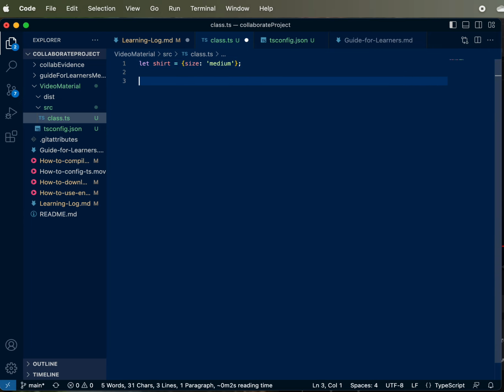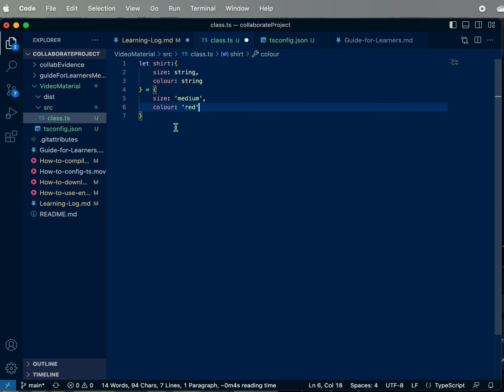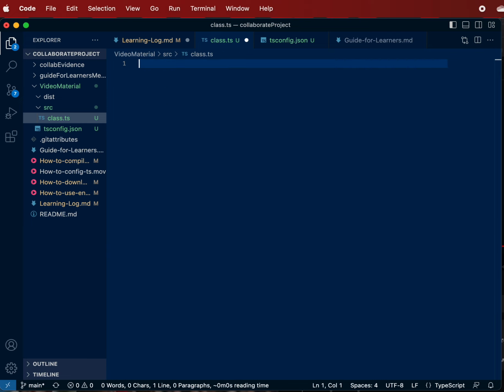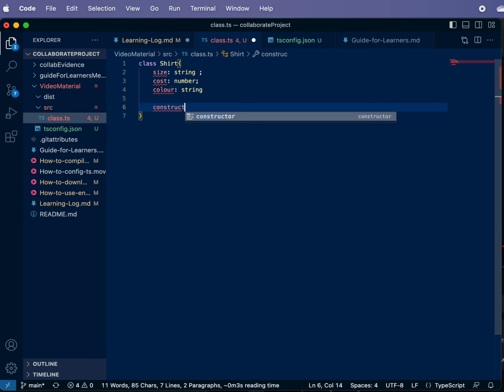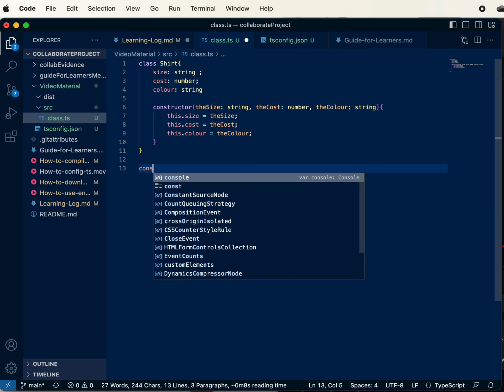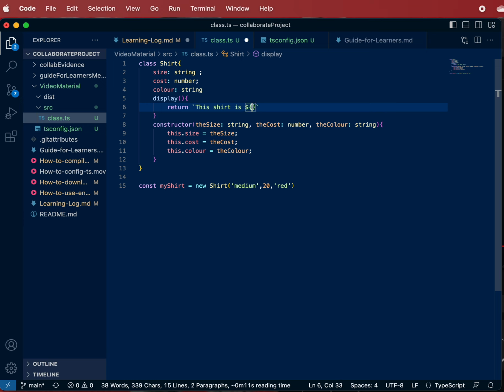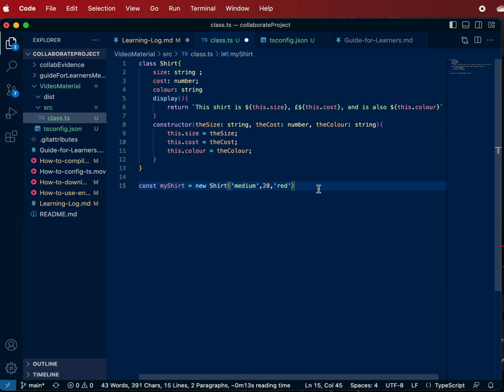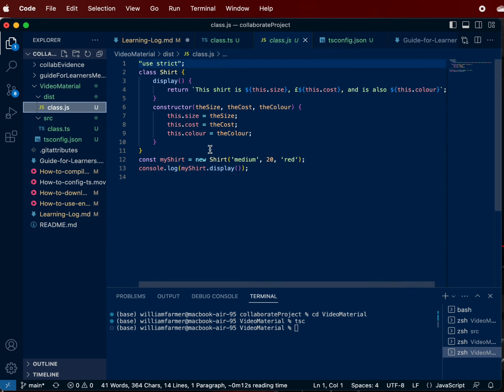How to use objects, classes and type aliases in TypeScript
In this video I talk you how to make an object, how and why to use type aliasing, as well as how to make and use a class, with methods, instants, constructors and attributes.